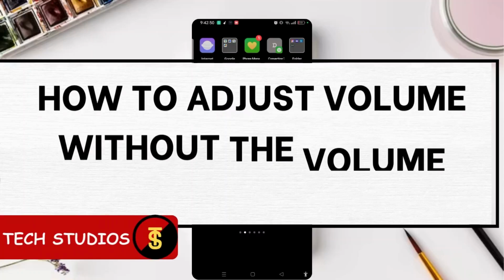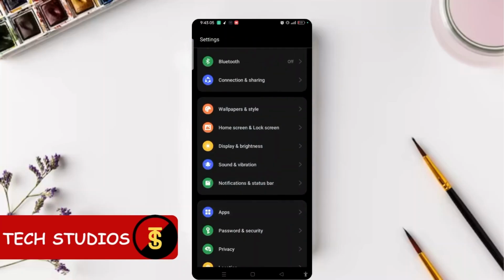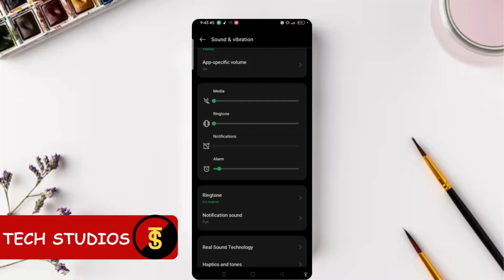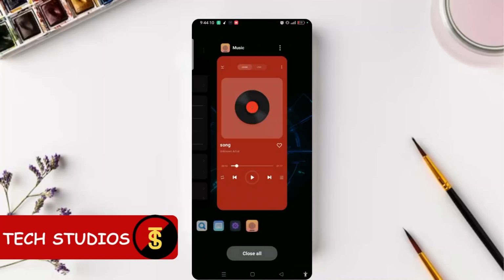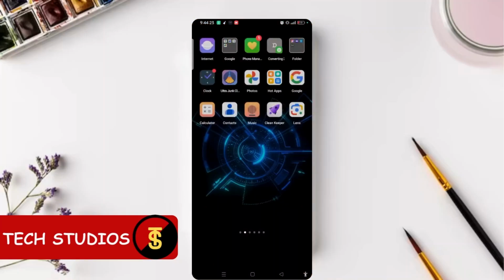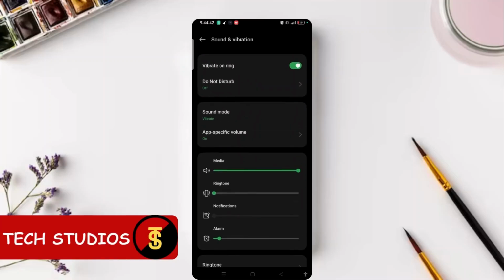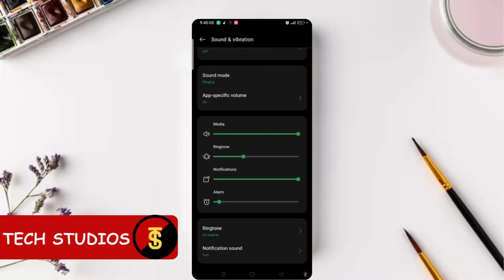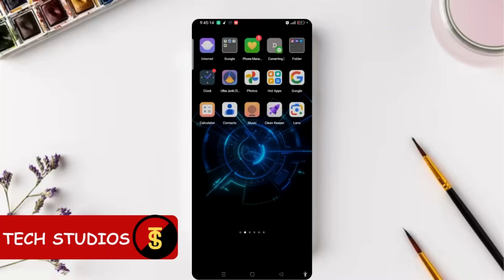How to adjust volume without the volume buttons On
Learn how to adjust the volume without the volume buttons on your device in this step-by-step tutorial. Whether your buttons are broken or you prefer an alternative method, we've got you covered!

In this video, you'll discover how to adjust the volume without buttons on various devices, including iPhones, Android phones, and iPads. You'll also learn how to increase or decrease the volume without using physical buttons.

Timestamps:
0:00 Introduction
0:20 Step 1: Accessing Volume Settings on iPhone
0:45 Step 2: Adjusting Volume on Android
1:15 Step 3: Managing Volume on iPad

adjust volume without button
how to increase or decrease volume without button
how to disable the volume button on android